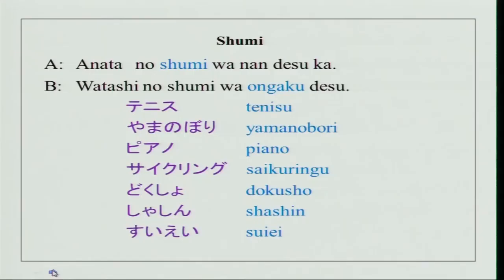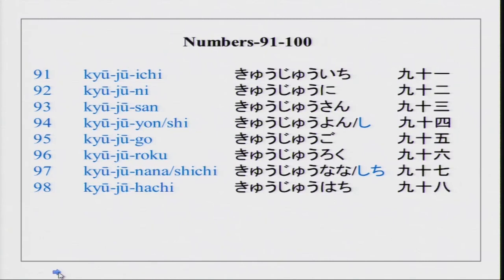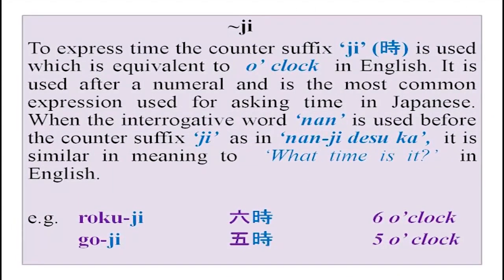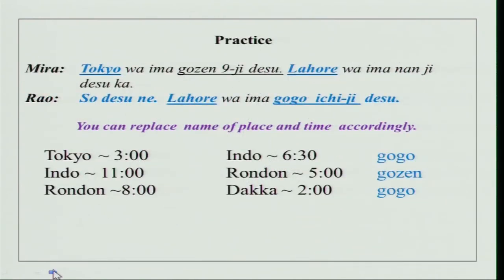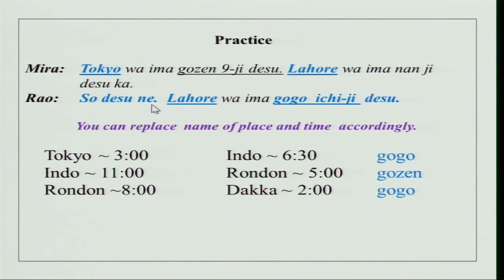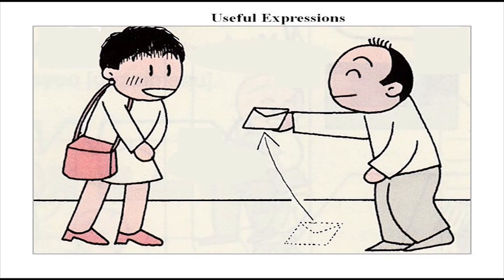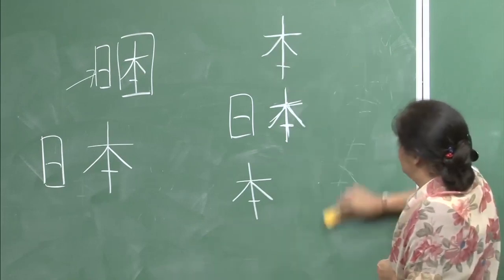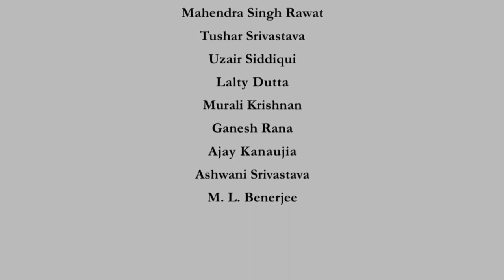Ima nan-ji desu ka?